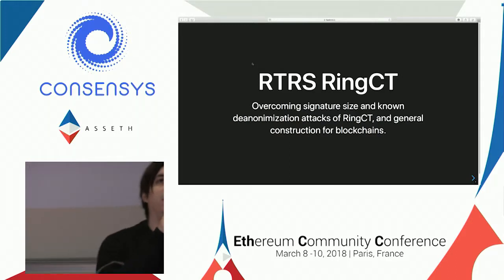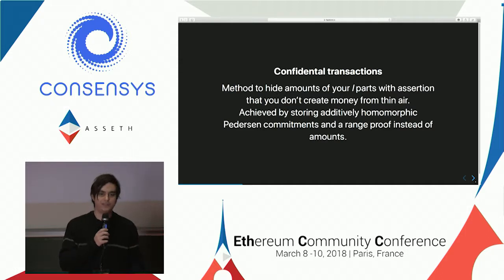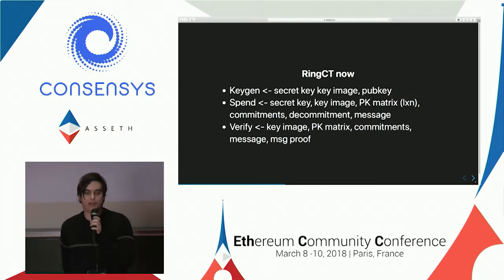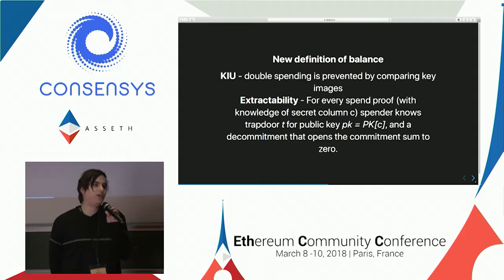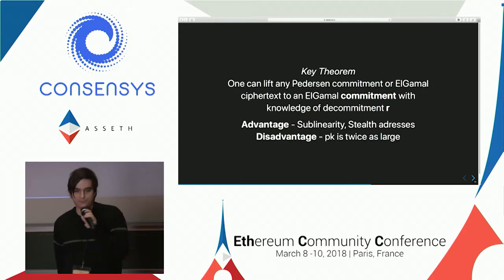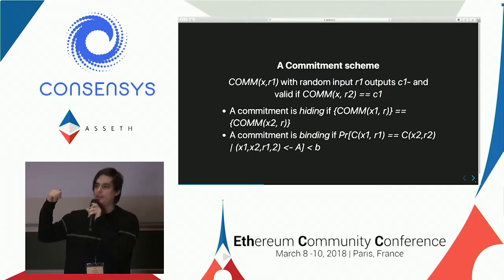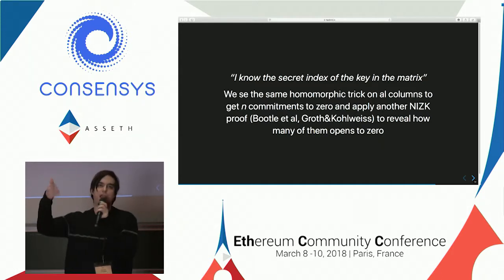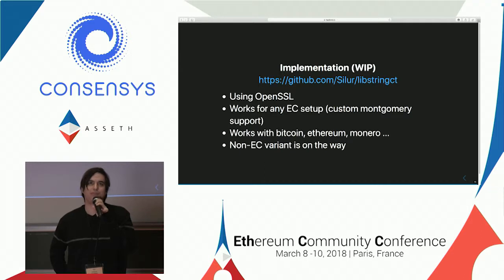J1 PAIN 05 Silur Sublinear improvements in ringCT and blockchainagnostic implementation